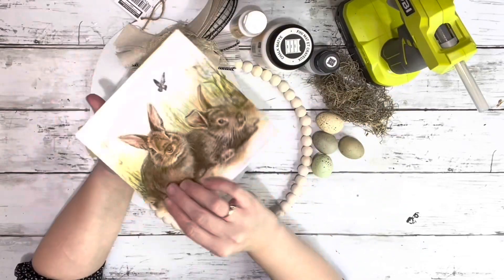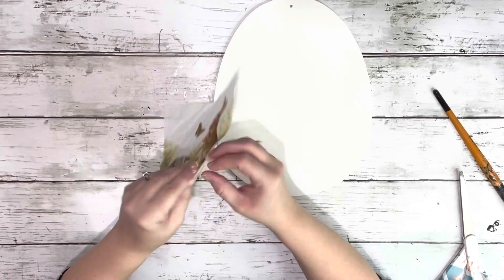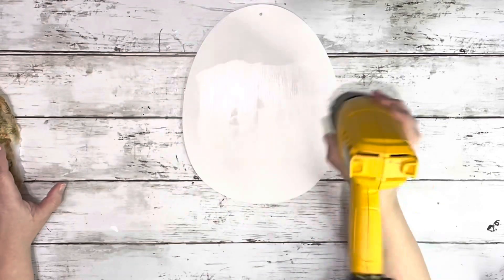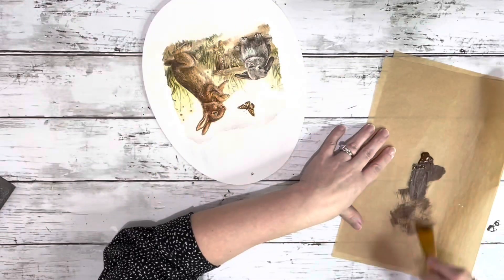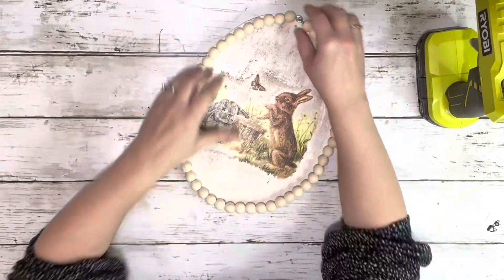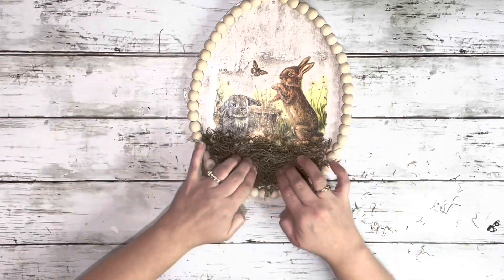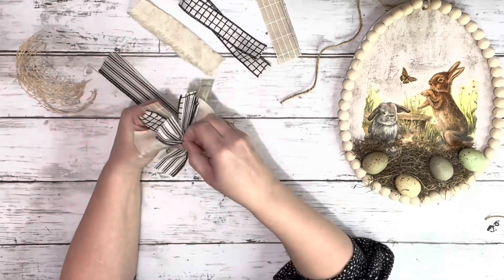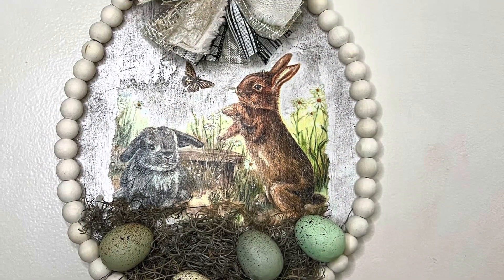Rustic Easter Decor DIY || Using an Adorable Bunny Napkin || Just 1 EASY Craft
This napkin I got from Amazon is so adorable! I used it to make this really cute rustic Easter decor!! I hope it inspires you!

Materials~

Dollar Tree~
Egg hanger
Beaded ring
Mod podge

Hobby Lobby~
Speckled eggs

Other~
Ribbons & fabric for a messy bow
Hot glue
Spanish moss
Cottage white & Java chalk paint